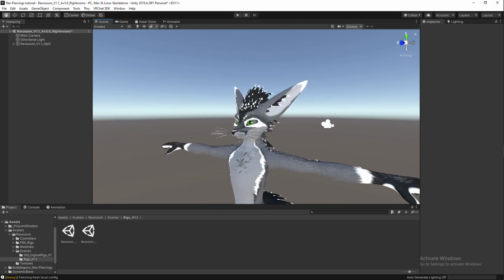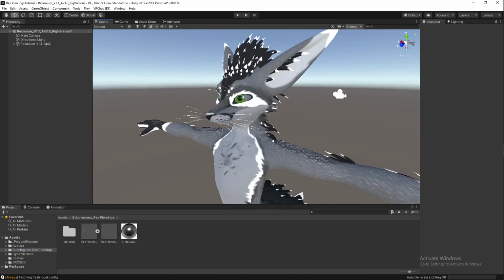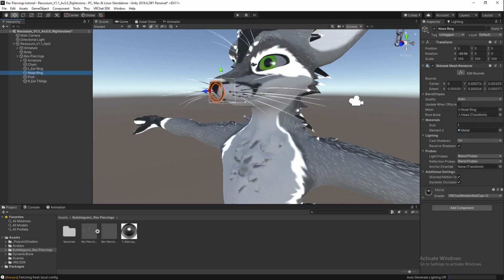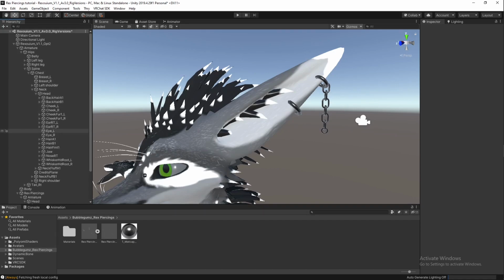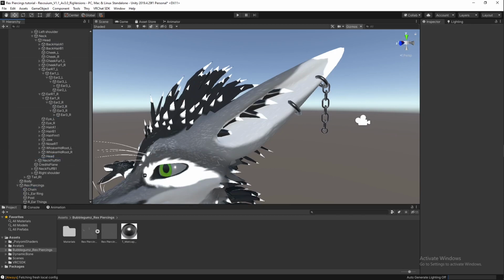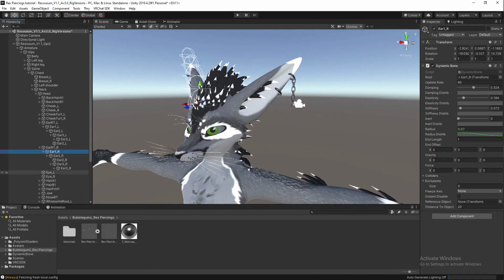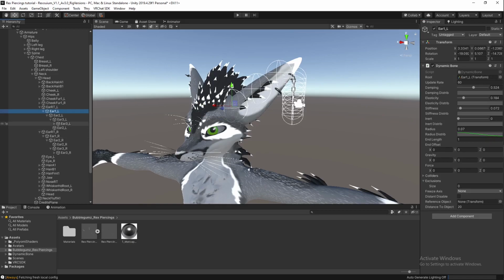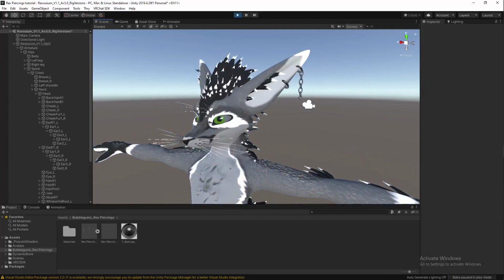Attaching things with multiple bones in Unity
Don't @ me about activating my Windows lol I'm lazy.